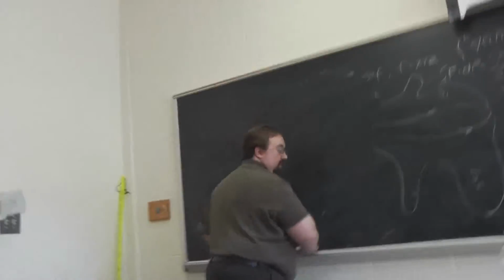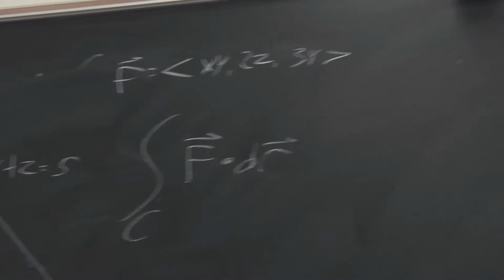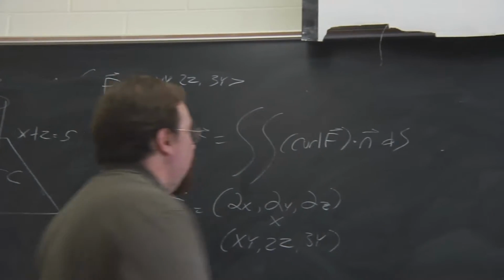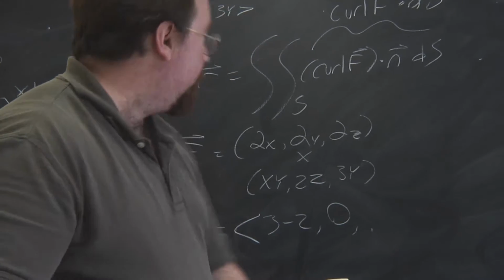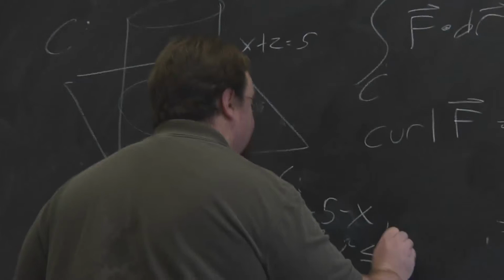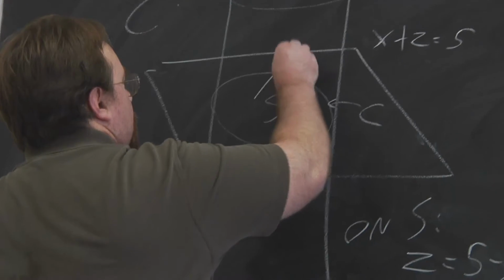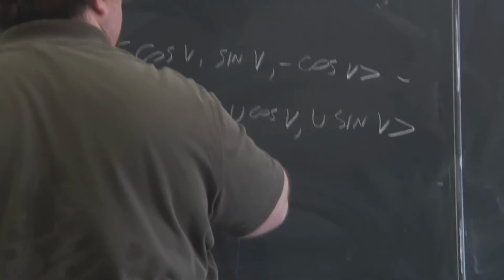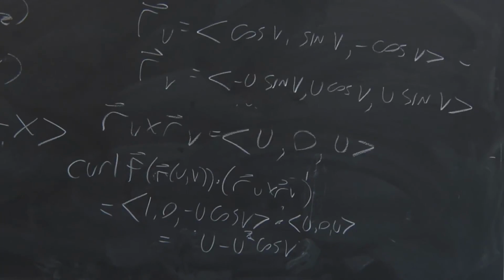Day 23 youtube pt4.mp4